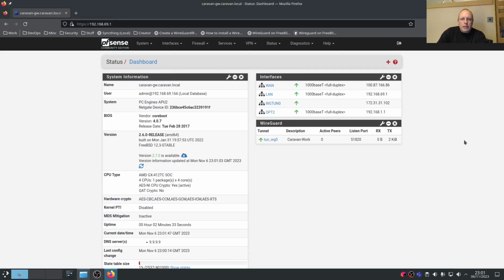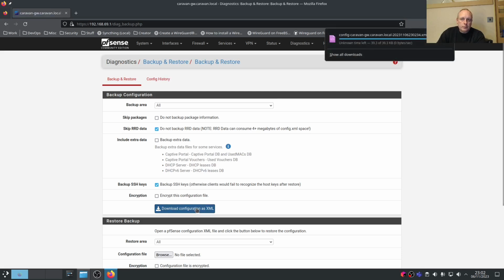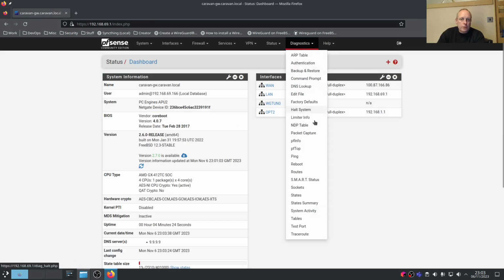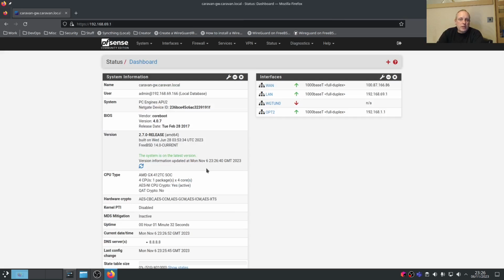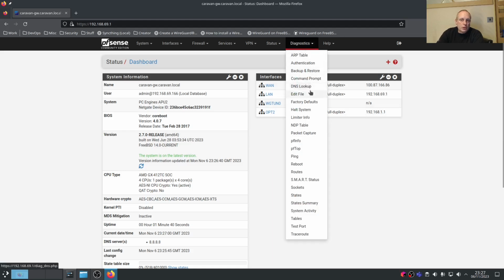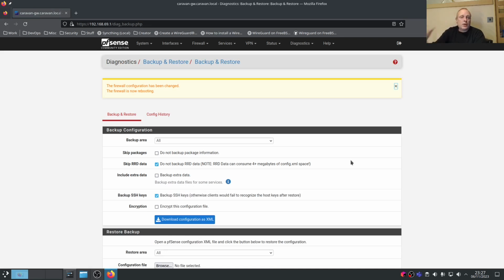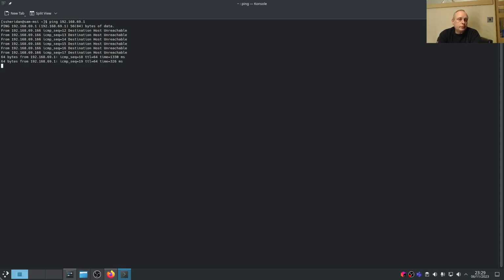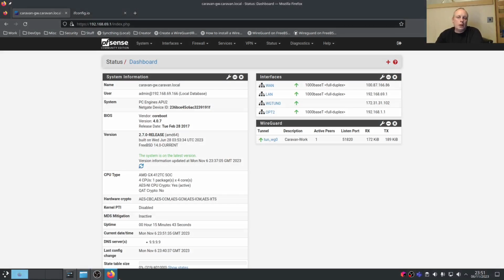Upgrade pfSense 2.6 to 2.7 (current latest version) | Best Practices for Upgrading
Upgrade your pfSense Community Edition from 2.6 to 2.7 with confidence by following our comprehensive guide. This video is crafted to help you apply best practices for upgrading pfSense to the latest version.

In this tutorial, you'll discover:
🔐 Essential steps for a secure upgrade process.
🔄 How to seamlessly transition your settings and packages.
🔎 Detailed walkthroughs to ensure your upgrade is trouble-free.

Key highlights include:
-   A thorough pre-upgrade checklist to safeguard your configurations.
-   Clear, step-by-step guidance to take you from version 2.6 to 2.7.

Stay ahead of the curve with the newest pfSense CE features and improvements. Perfect for IT professionals and network enthusiasts looking for a hassle-free upgrade experience.

📘 Please consult the official pfSense documentation for any version-specific advice or release notes that may affect your upgrade process.

Timestamps:
00:00 - Best practices for upgrading pfSense
02:11 - Downloading the configuration backup
03:10 - Removing the current packages
04:10 - Updating pfSense
05:14 - Restoring the configuration backup
06:55 - Verifying system functionality
07:57 - Final notes